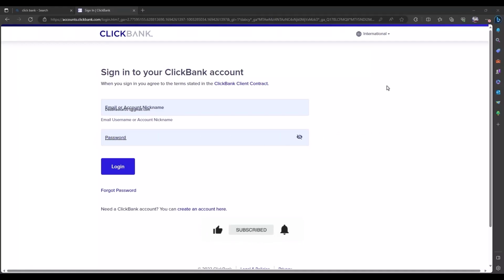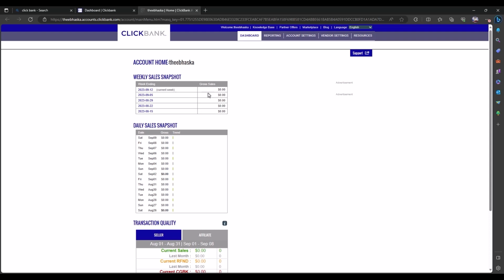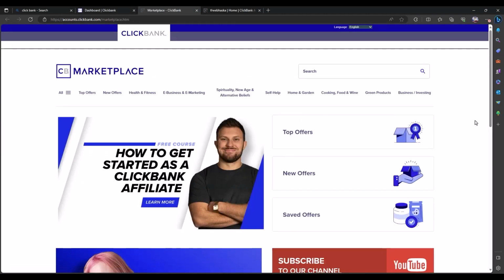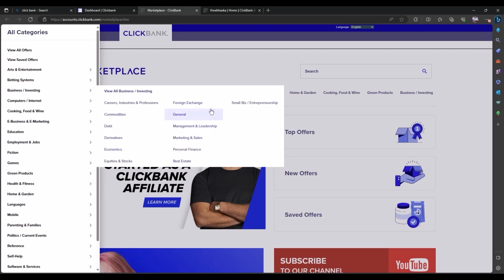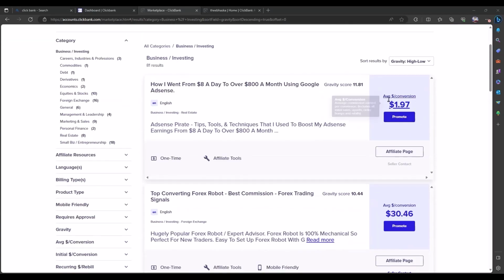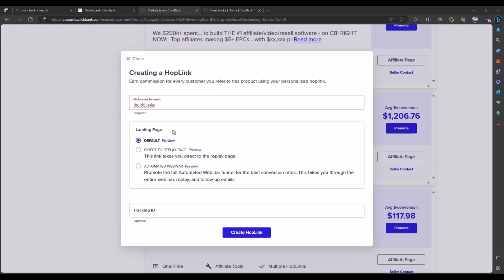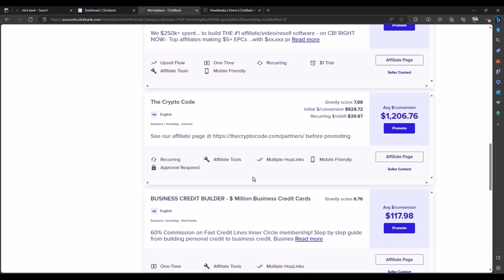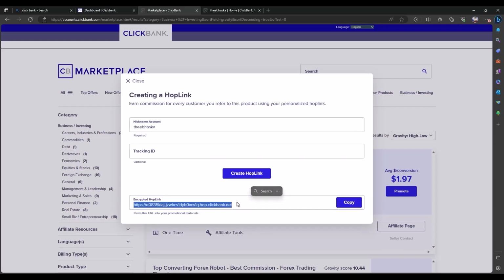Clickbank Tutorial | Beginner Friendly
clickbank
clickbank tutorial